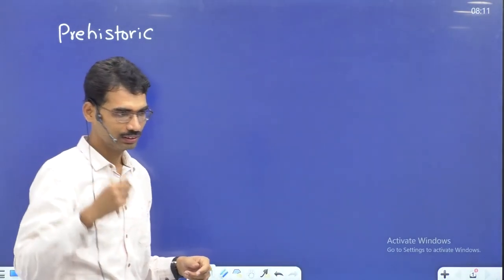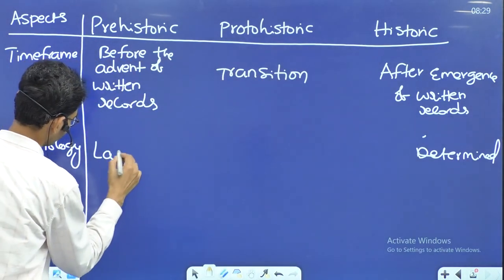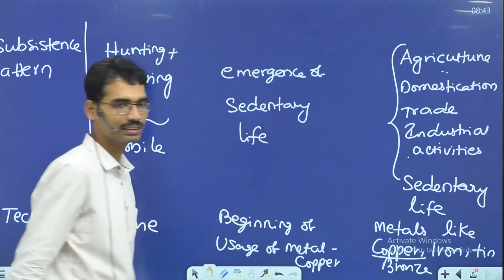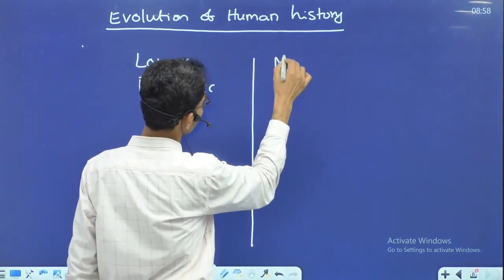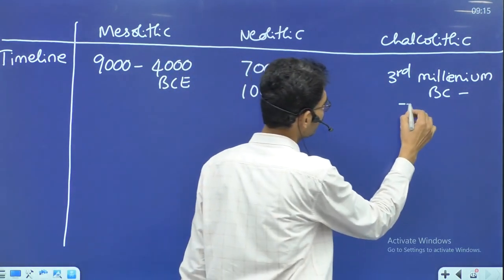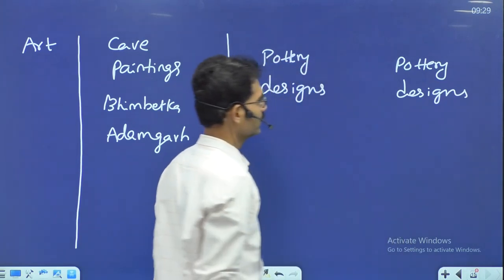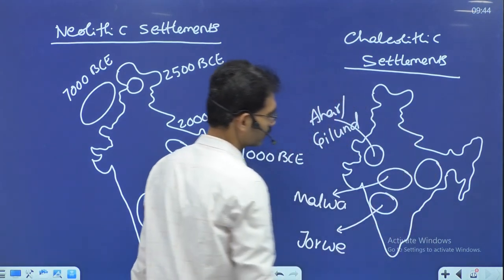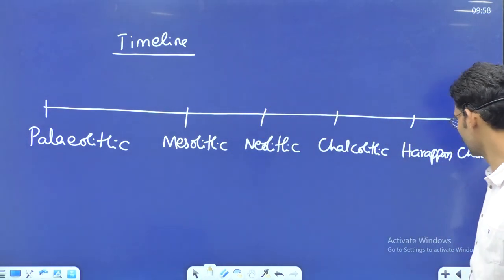UPSC History Optional Foundation Lec 5 By Soma Sekhar | 5 Mains, 2 Interviews With History Optional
Are you an aspirant preparing for the UPSC Civil Services Examination? Do you have History as your optional subject? Look no further! Introducing our comprehensive UPSC History Optional Foundation Course designed to help you master the art of history and ace your UPSC exams with confidence.

This is History Optional Foundation Course Lecture 3

Prepare to excel in the UPSC History optional paper with our complete foundation course in this series.